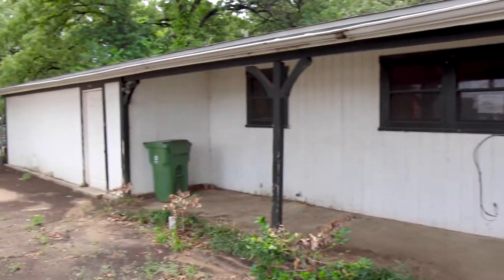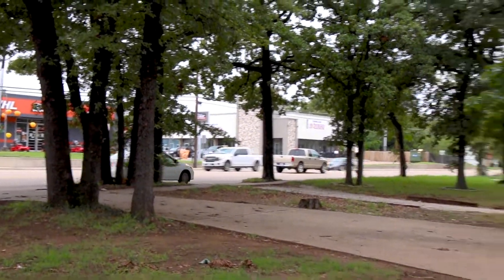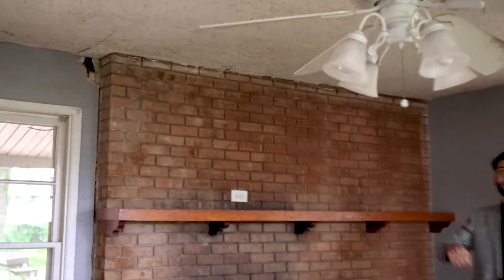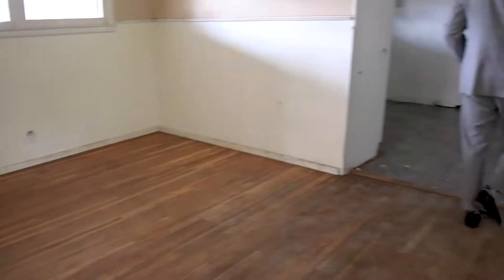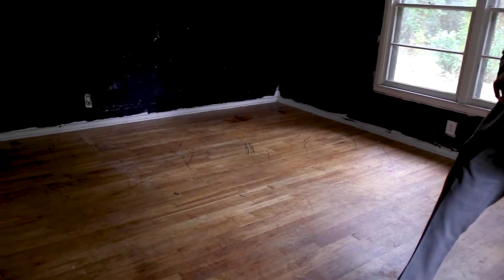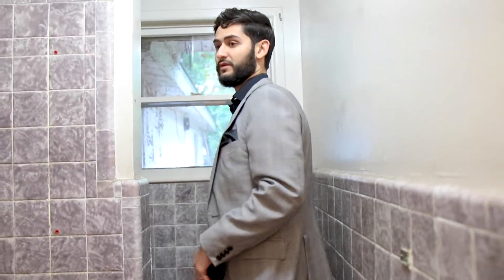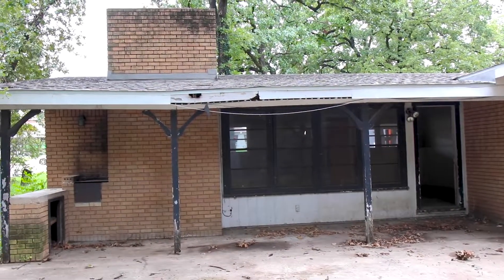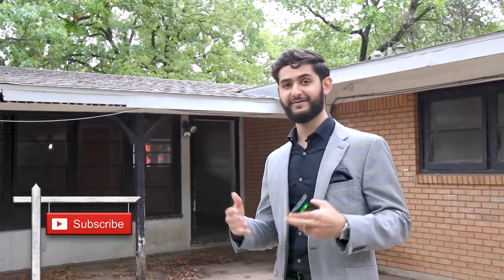How I Inspect House Flips Before Purchasing | Make Millions Flipping Houses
Tune in to see how money is made with real estate flipping first hand. In this video I give you a walk-through on an investment property that needs work to bring it up to living standard. This house is on a large lot that's almost .5 acres which is very attractive for growth opportunities. Enjoy the video and see how in 4-minutes I assess an investment property.

This is not an advertisement of property for sale and any mention of properties listed for sale or otherwise shall not be construed as anything other than an opinion for entertainment purposes only.